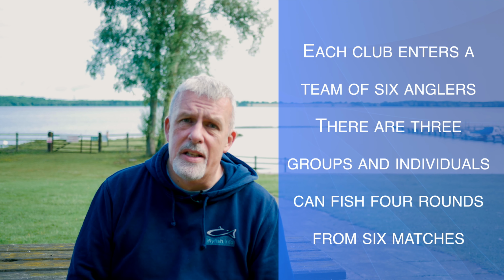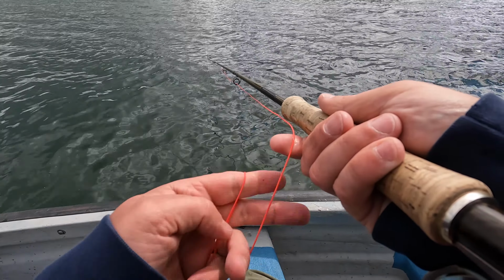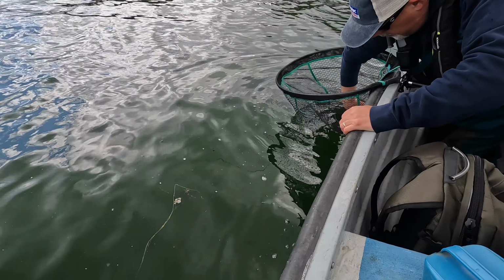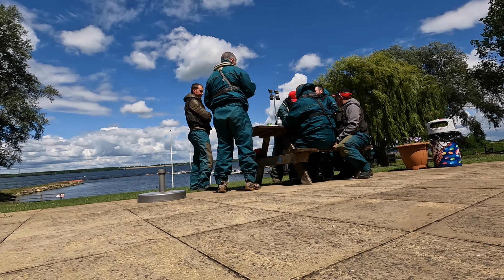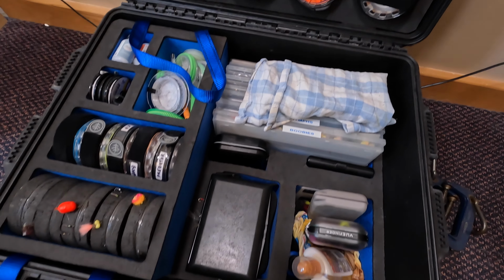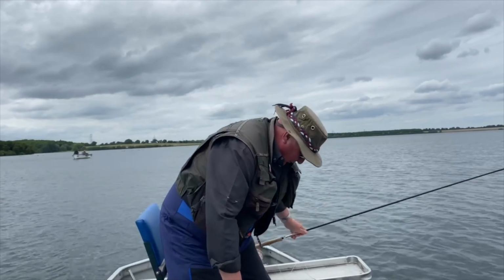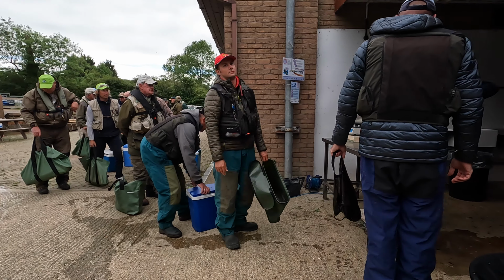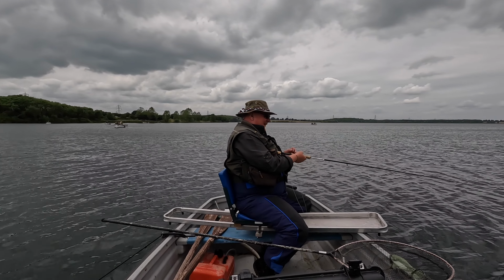Fly Fishing for the Army in the AMFC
One of the most rewarding aspects of competitive fishing is the opportunity to be part of a team. I find it really rewarding and have learned a lot from team mates over the years. I have fished in them all over the years and have made many great friends.

In this video we will be taking a closer look at how the Soldier Palmers approach a team fishing event. I hope you enjoy the insight.